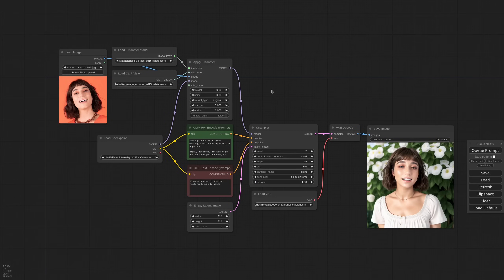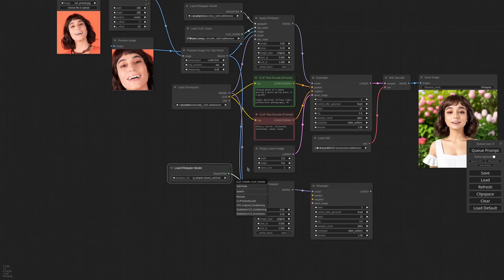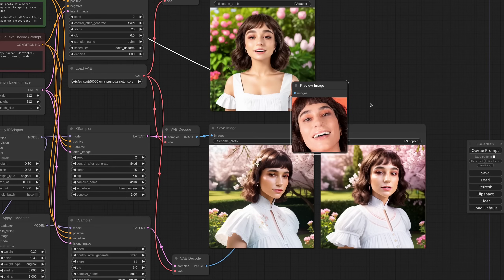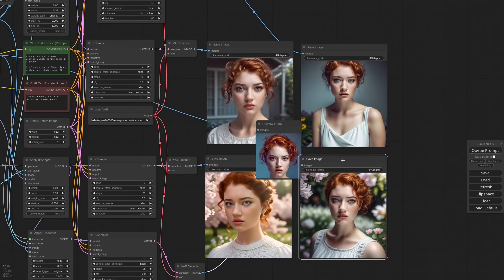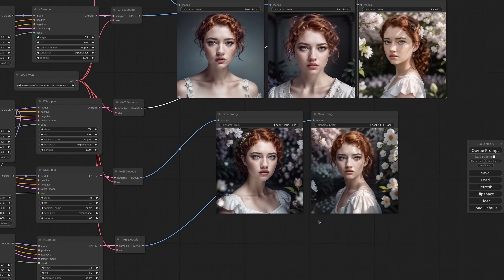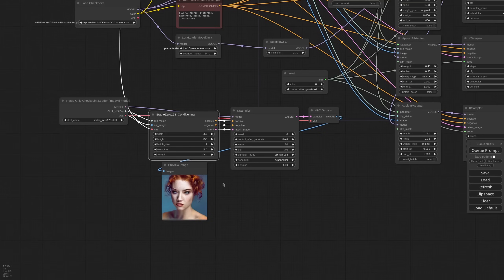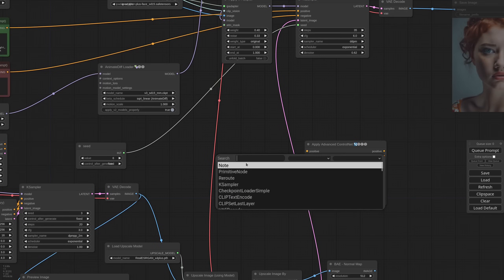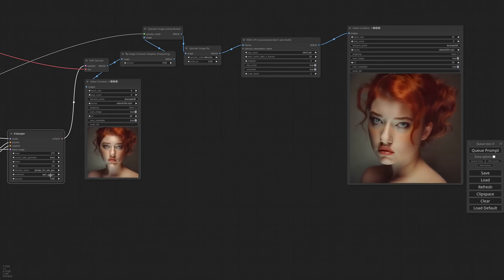FaceID: new IPAdapter model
New FaceID model released! Time to see how it works and how it performs.

00:00 Intro
01:14 Basic FaceID
04:23 Enhancing FaceID
08:37 Comparing all face models
10:54 Reality Check
11:47 StableZero123 with FaceID
14:10 Animated StableZero123
17:48 Outro

*** Background music ***
- "Manace" Synthwave by Karl Casey @ White Bat Audio
- "Last Stop" Synthwave by Karl Casey @ White Bat Audio